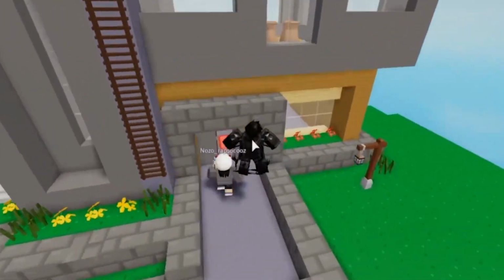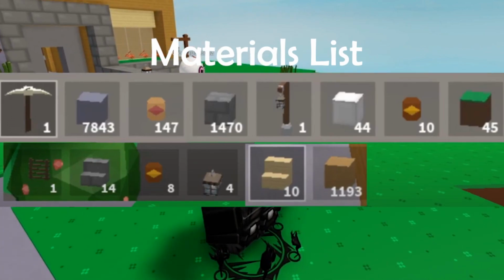How to Easily Build A Modern House! | Roblox SKYBLOCK Speed Build (w/@Nozo_Official )